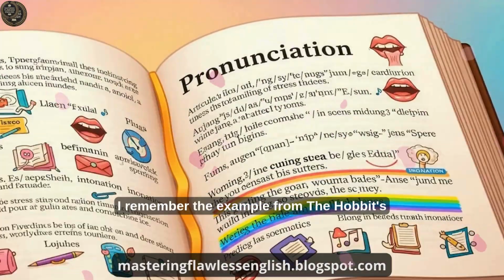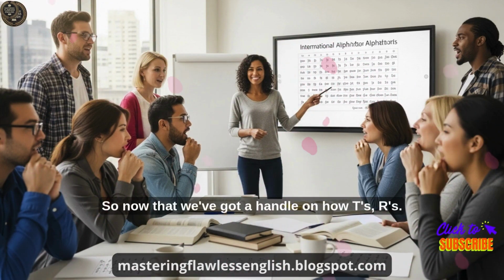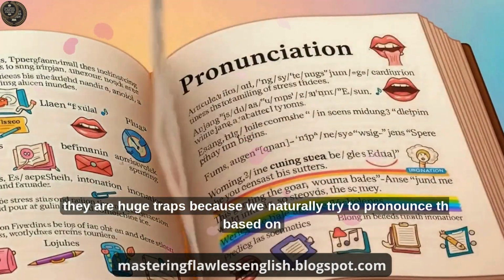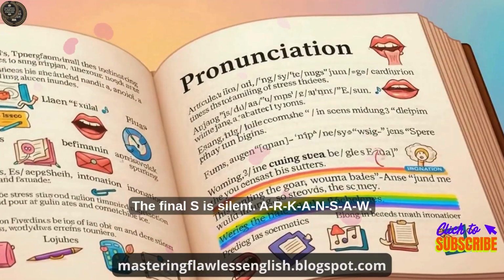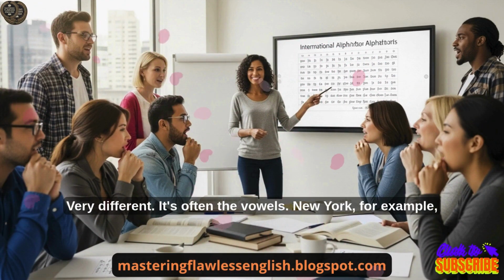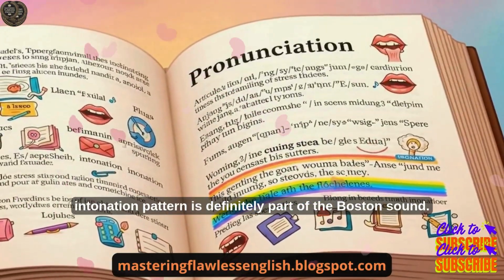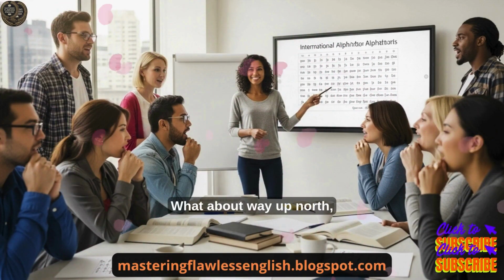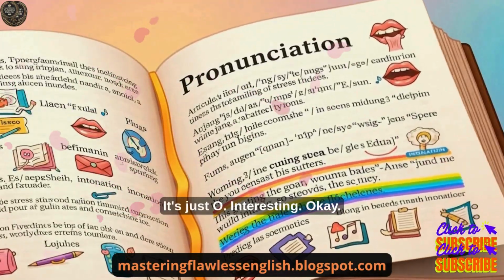🗣️English Pronunciation Practice Exercises Master Clear and Confident Speaking Fast 🎯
🗣️Master the American Accent Fast! Pronunciation Tips & Cultural Secrets to Sound Like a Native 🎙️✨

🎯 Description:
🗣️🇺🇸 Ready to speak English like a true American? In this video, you’ll learn how to master the American accent fast, improve your pronunciation, and understand the cultural secrets behind sounding natural and confident. 💬✨ Discover accent techniques, stress patterns, and real examples used by native speakers. Practice with clear tips, fun exercises, and daily routines that will transform your fluency. 🌎🔥 Perfect for English learners, professionals, and students who want to sound authentic in every conversation! 🎙️💪